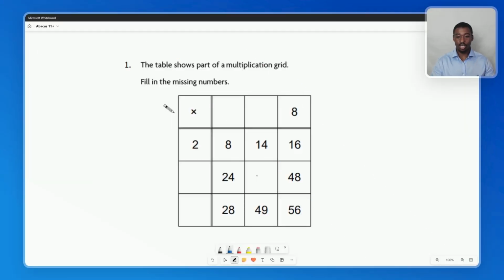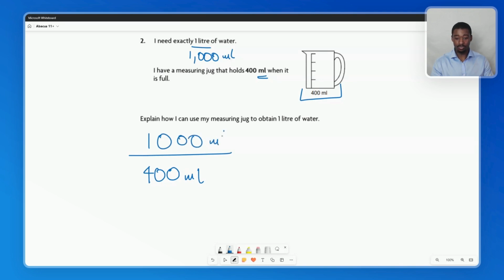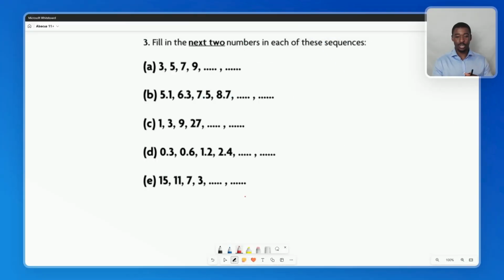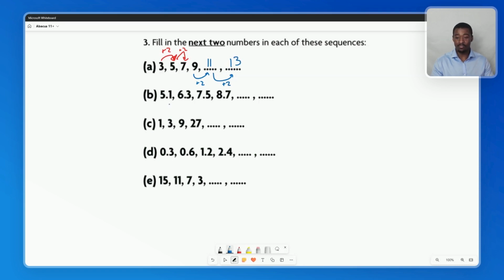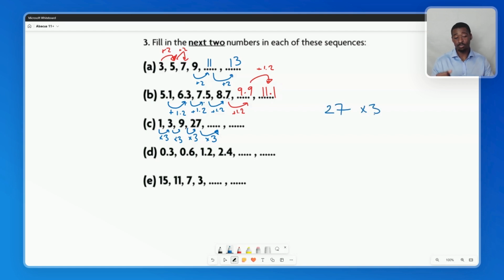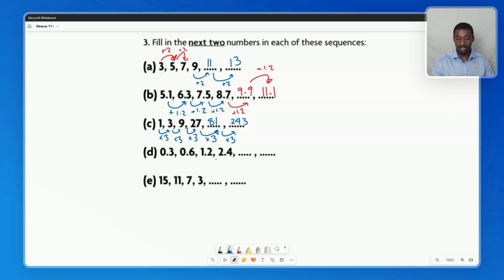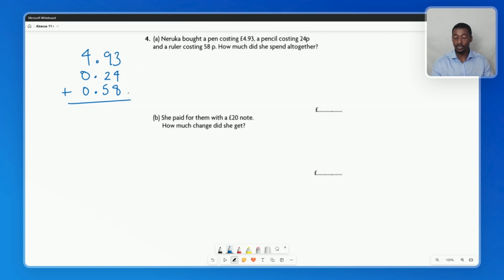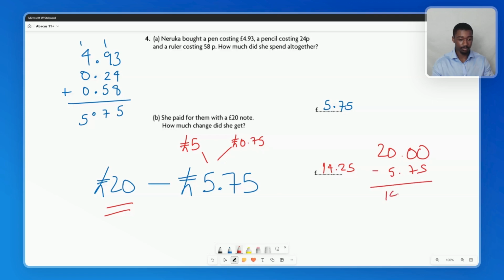11 Plus Maths | Blackheath High School Sample Paper 2022 | Full Solutions (Q1-4)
Chapters:
0:00:00 Intro
0:00:13 Question 1
0:01:07 Question 2
0:03:18 Question 3
0:08:12 Question 4